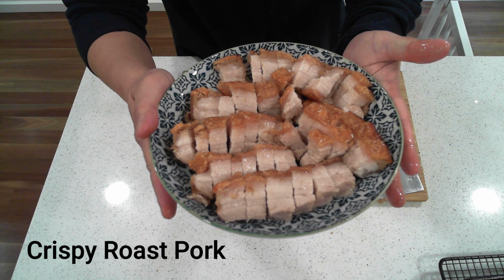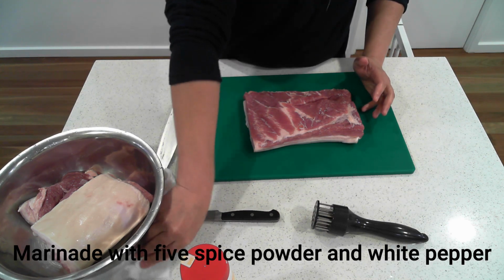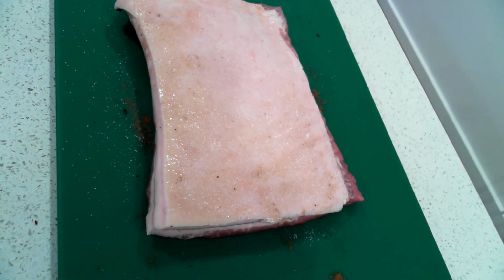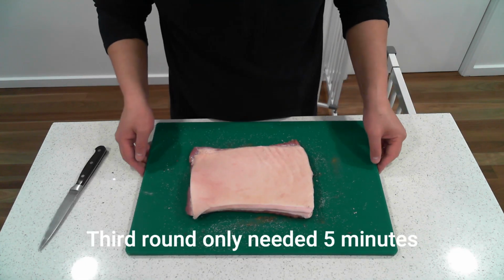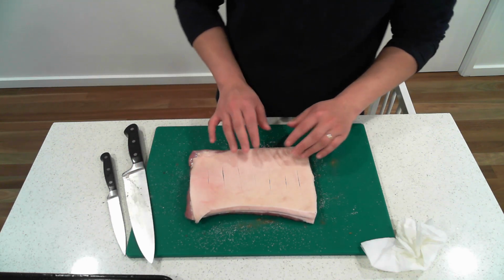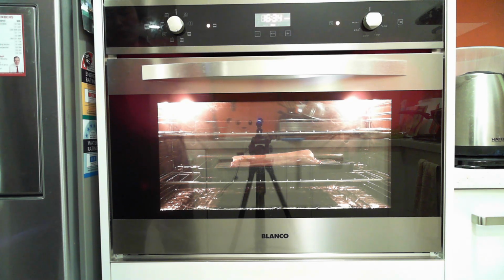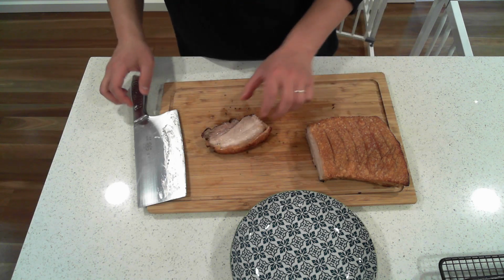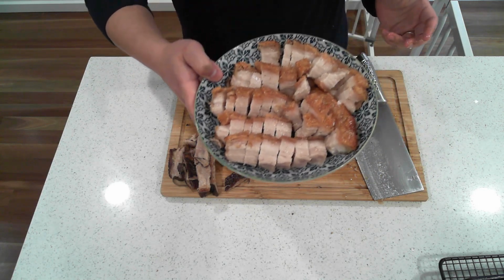Crispy Roast Pork Made Easy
Learn how to make crispy roast pork belly under 2 hours with this simple and easy recipe.

Bottom Seasoning: Five Spice Powder, White Pepper powder and salt
Top Seasoning: White Pepper Powder, salt and a dash of oil

Method:
1. Marinade bottom of meat with seasoning.
2. Score or prick skin
3. Dehydrate skin with salt. Repeat 2-3 times or until very little moisture.
4. Cut lines on skin for easy chopping
5. Put it in oven at maximum for 20-30 minutes. (Fan forced 275 degrees Celsius)
6. Lower temperature to 200 degrees when crackling is done and roast for further 40 mins for every 1kg of meat. (e.g. 1.5kg of meat will be 60 mins)
8. Let the meat rest for 20 minutes after taking it out of the oven.